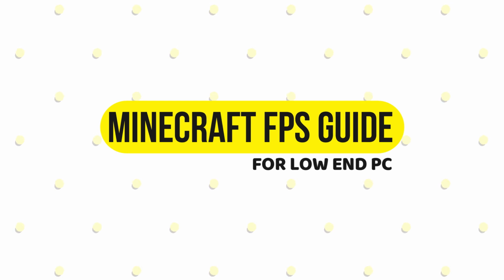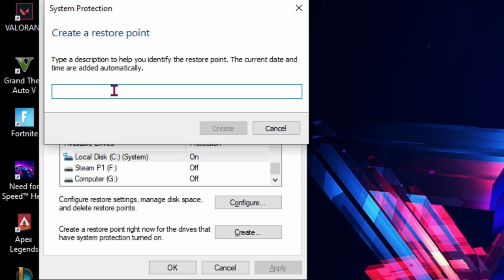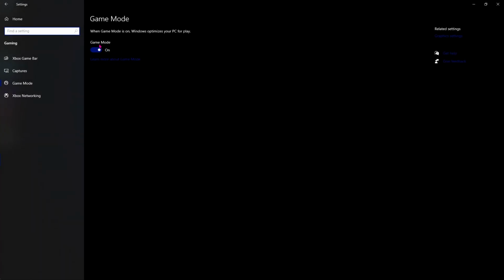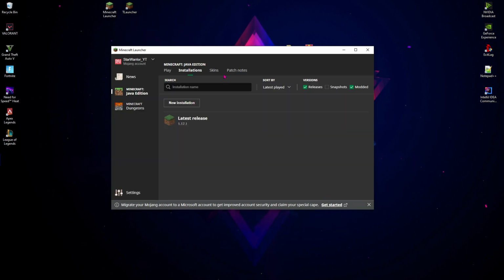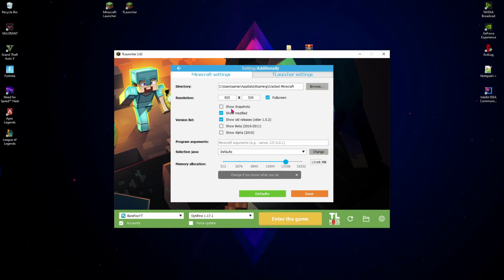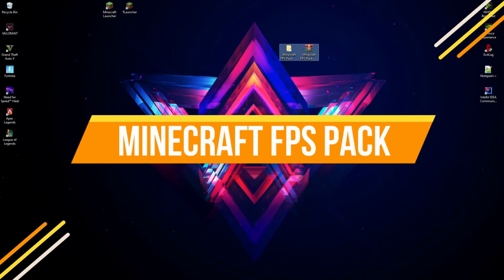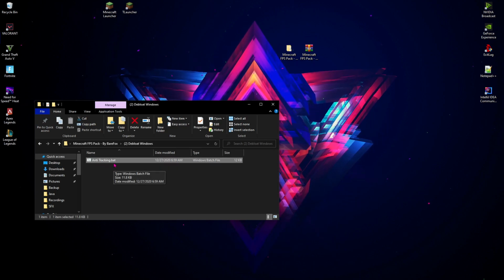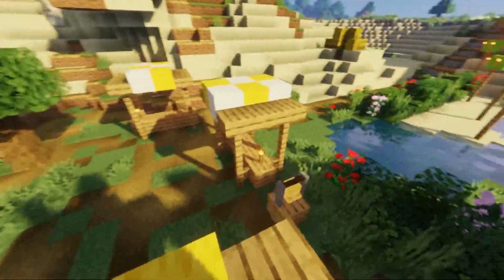How To DRASTICALLY Improve and Increase FPS in Minecraft! - INTEL HD GRAPHICS Optimized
How To INCREASE Your FPS In Minecraft!

🔽 Download Links 🔽

🔽 TimeStamps 🔽
00:00 - Intro
00:45 - Create a Restore Point
01:22 - Disable Background Apps
01:47 - Enable Game Mode
02:00 - Sponsor time
02:23 - Ram Allocation (Official Version)
03:19 - Ram Allocation (Unofficial Version)
04:33 - Install Optifine
05:05 - Download Minecraft FPS Pack
06:52 - Outro